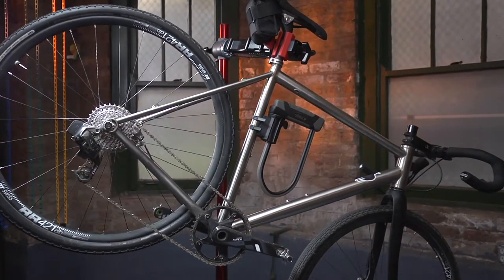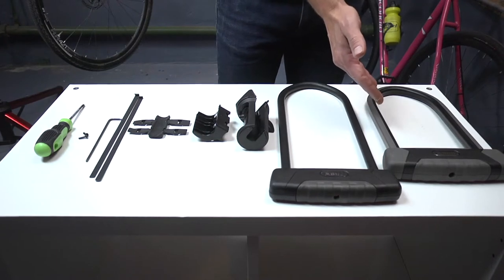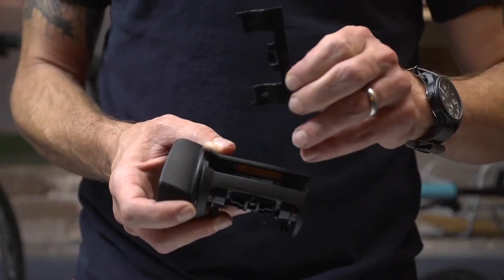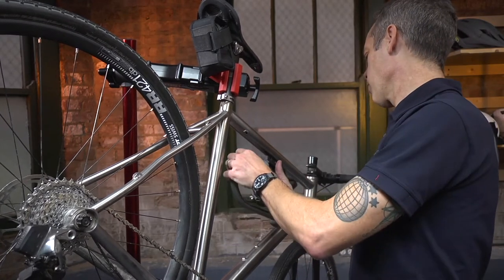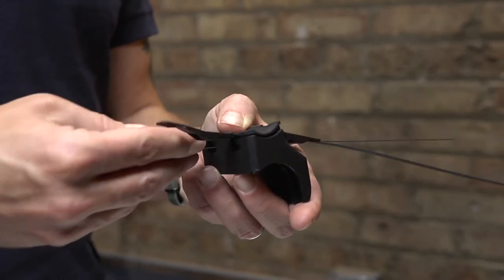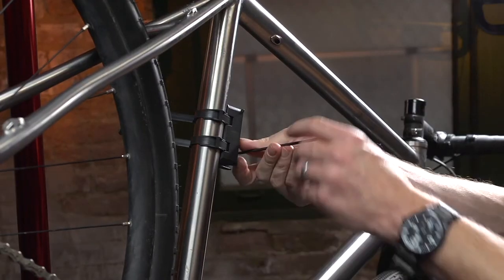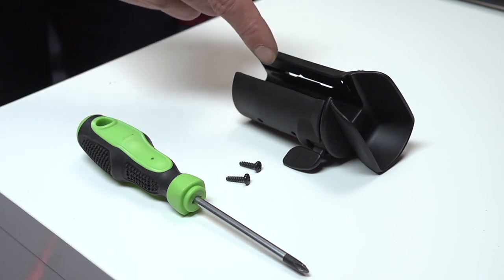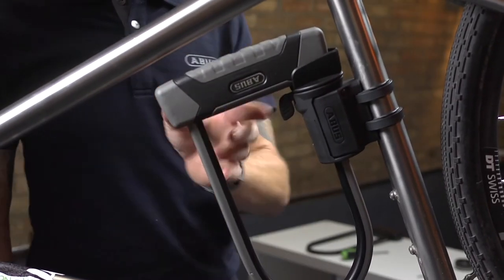SH-B bracket installation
Step-by Step instructions for installing the SH-B bracket